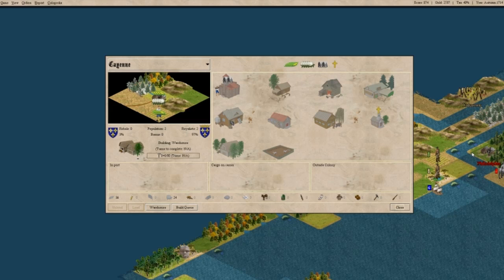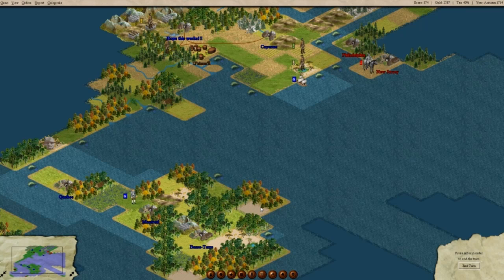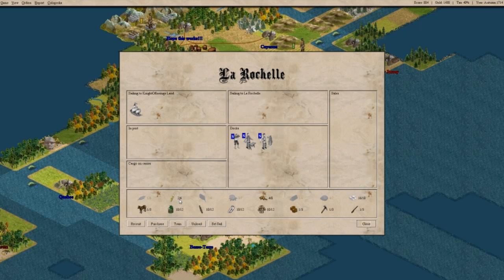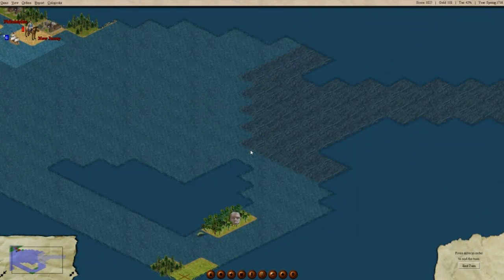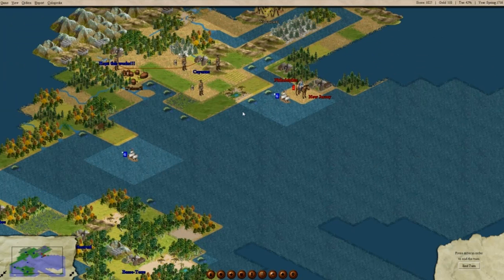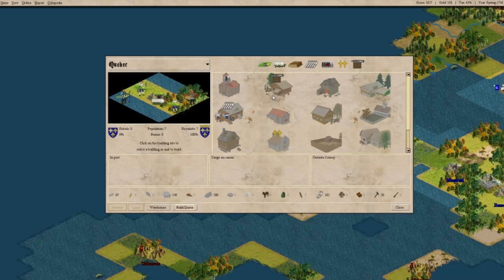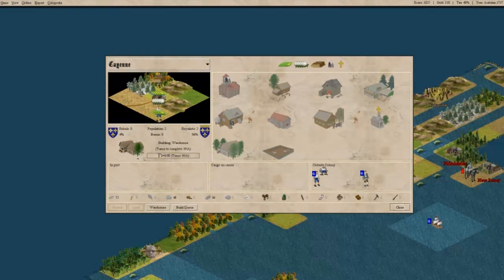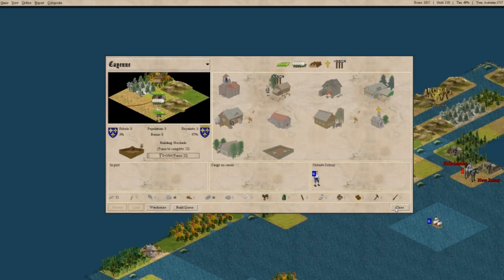Let Me Play: FreeCol! 12 (Blah)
Narrowing down to the final years of the game, still not much going on... fun!